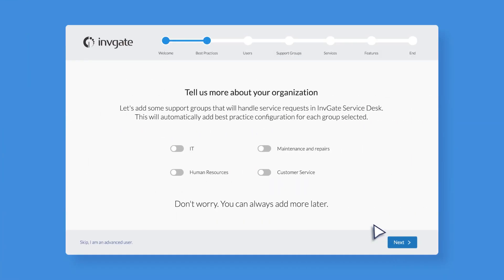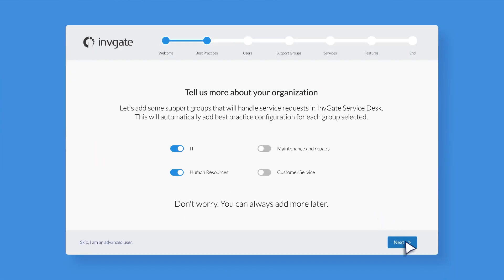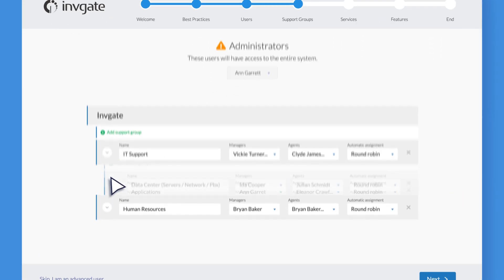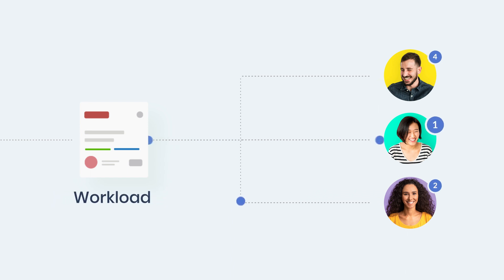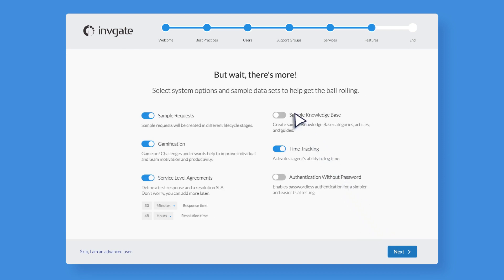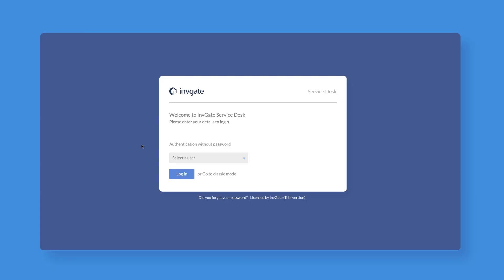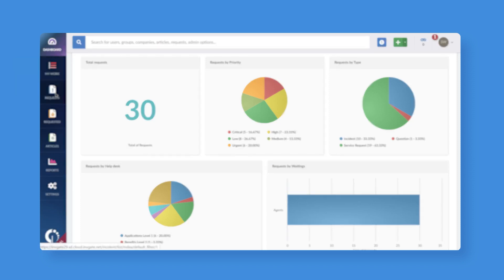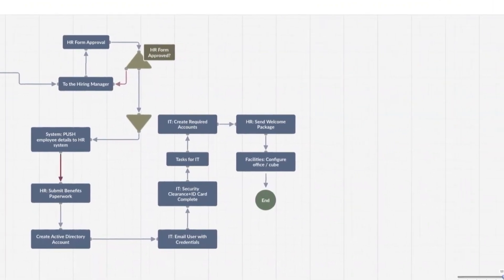How to Build a Service Desk in Just 5 Minutes (Beginners Tutorial)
Five minutes is all you need to build a service desk from scratch. Don't believe us?

Setting up a help desk for the first time can seem overwhelming. But there's no need to worry.

On InvGate Service Management, all you need to do is configure some basic things right away so that teams can start managing tickets — and that will only take you five minutes.

Key moments:
00:00:00 Introduction
00:00:24 Step 1: Create a help desk
00:00:56 Step 2: Add users and agents
00:01:34 Step 3: Decide ticket assignment rules
00:02:12 Step 4: Create the Service Catalog
00:02:45 Exploring InvGate Service Management
00:03:46 Conclusion